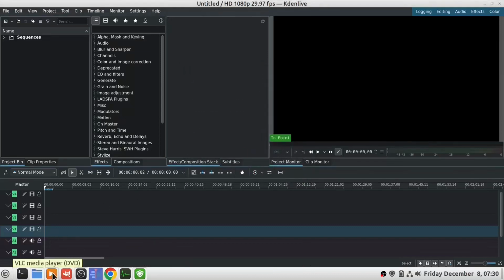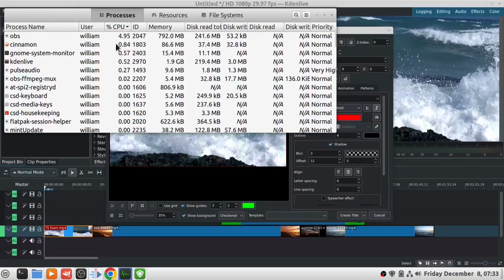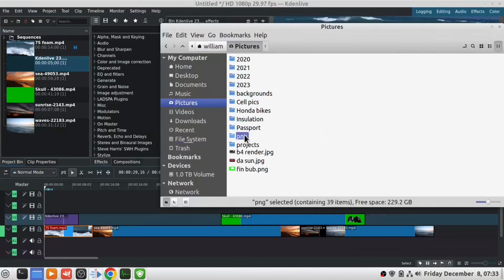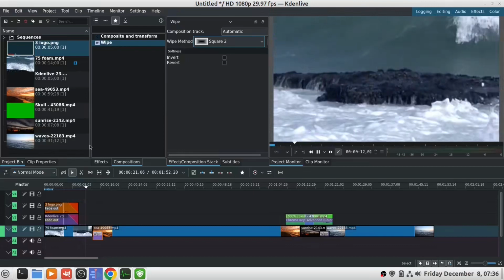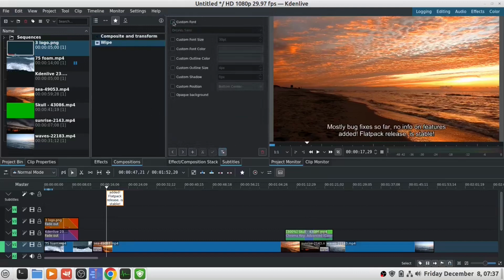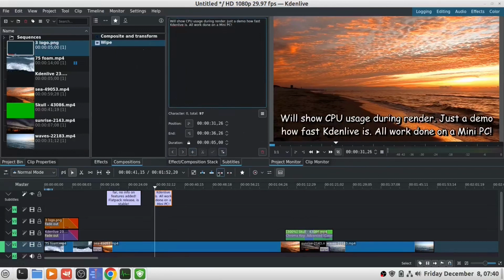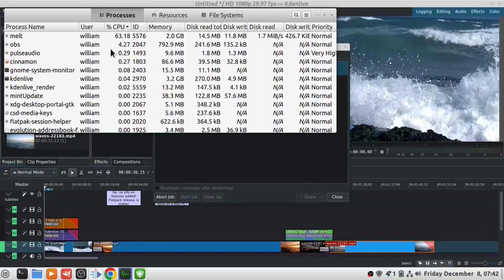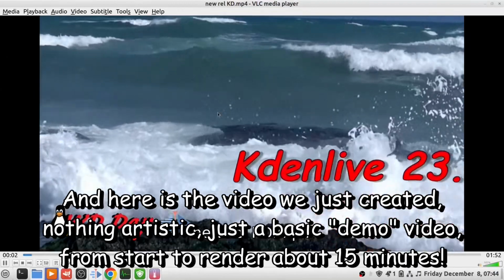Kdenlive 23.08.4 Update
Displays Kdenlive actual CPU usage using my Mini PC. Plus various tips using Kdenlive